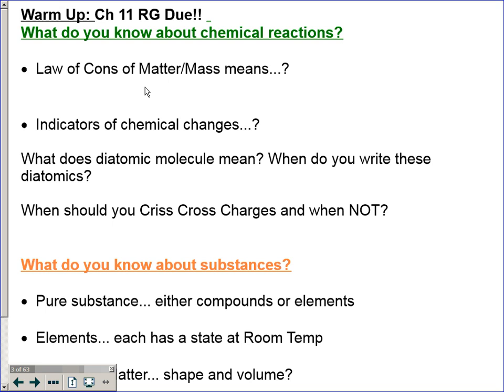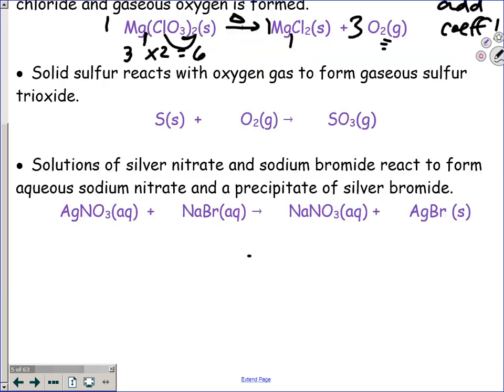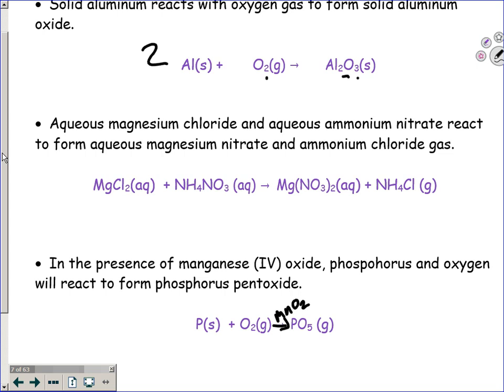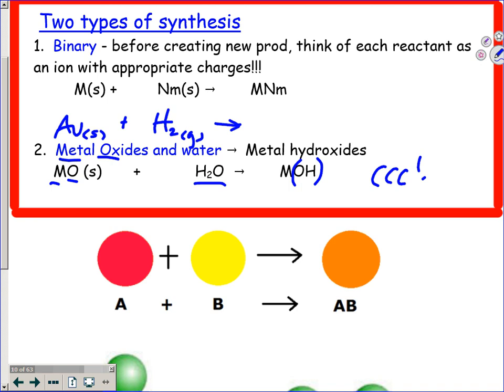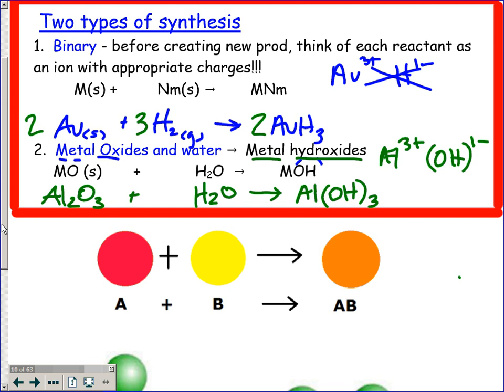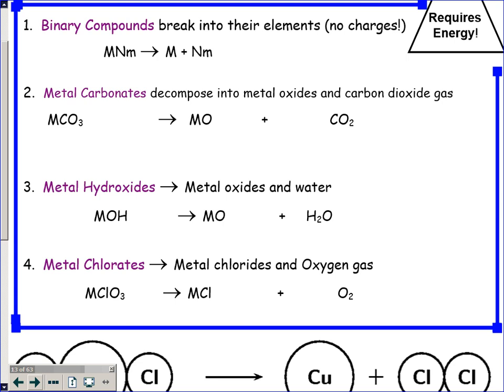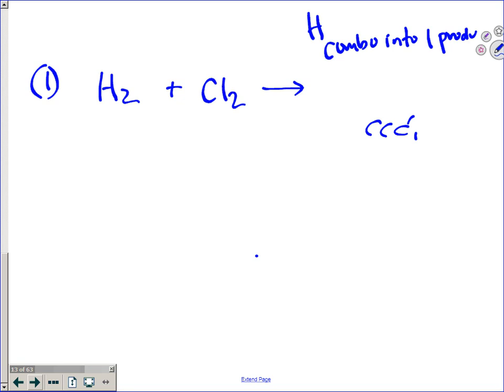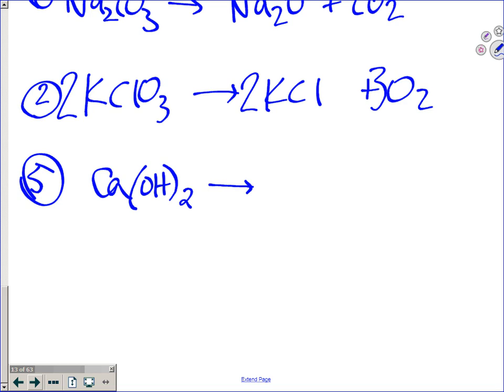Honors Chemistry Intro to Synthesis and Decomposition